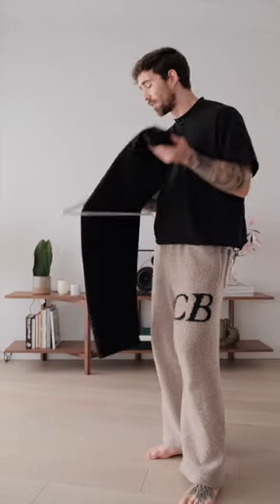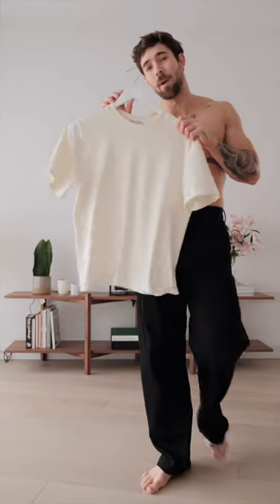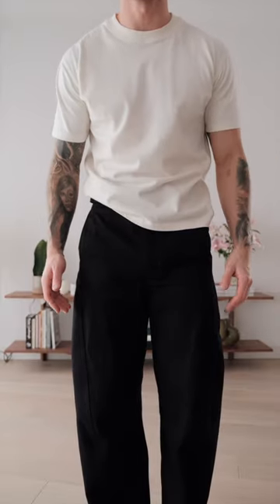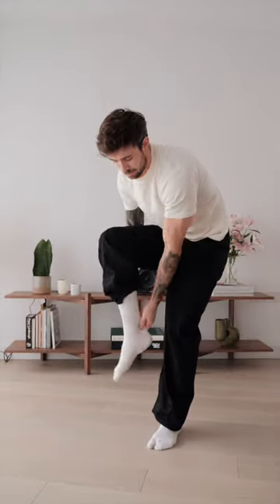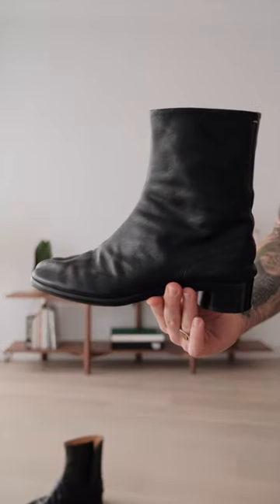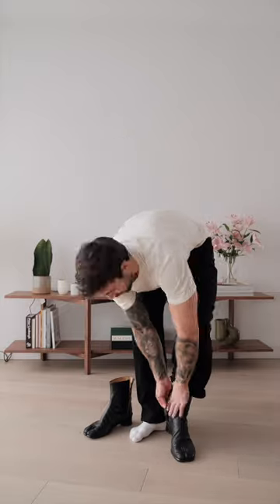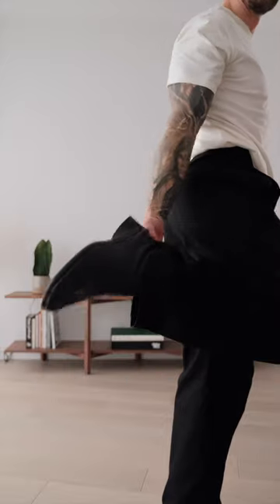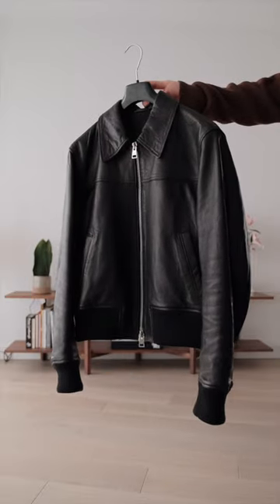The Controversial Boot! | Get Ready With Me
Styling Tabi Boots! | Get Ready With Me